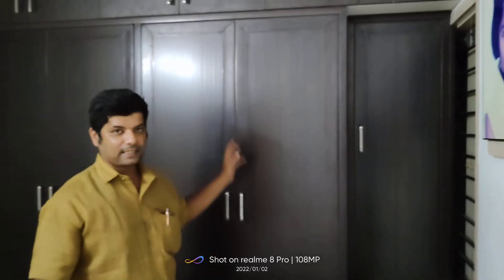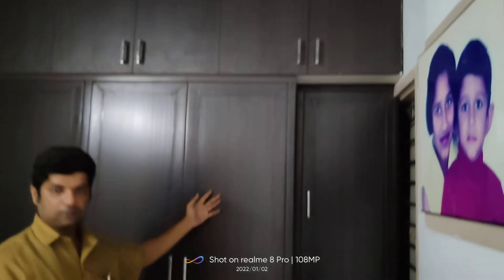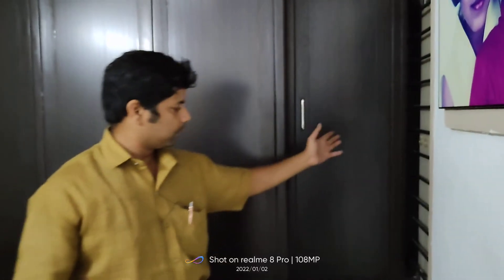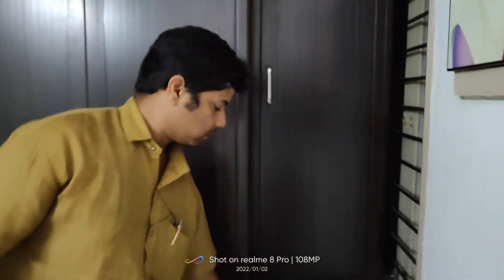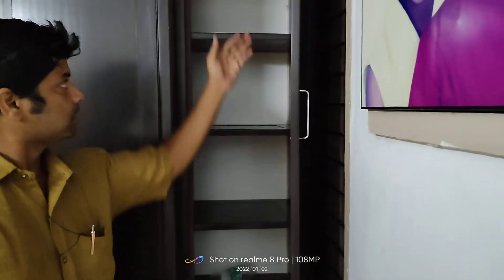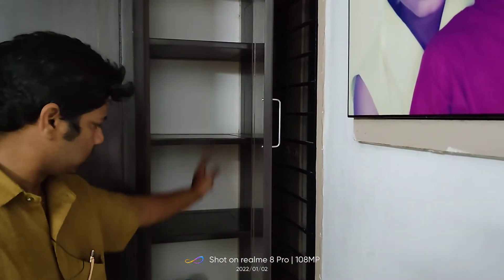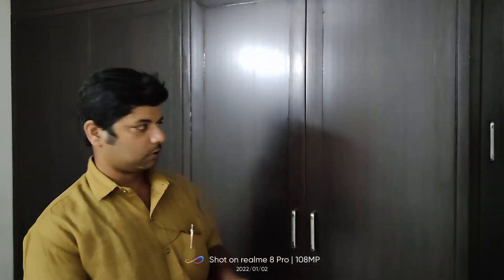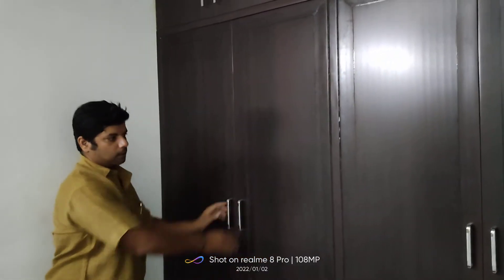Part 3- Golden shower apartment Mr.Baskarsir & Ms.Ramya Madam client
Part 2 Golden shower apartment Katpadi Gandhi nagar...

This work shows outer covered wardrobe...in bedroom

work challenges :

* The floor covered with fully tiles without any crack need to drill and fix with frame.

* The side part of windows need to give attractive look with pvc shelf.

*The Loft upper part same size wardrobe need to cover.

pvccupboard work in vellore
pvcinterior works